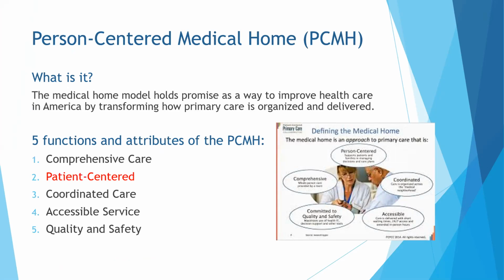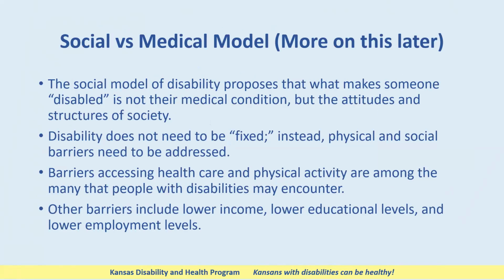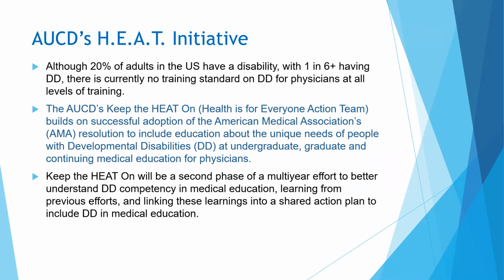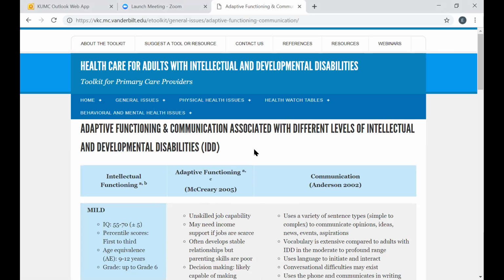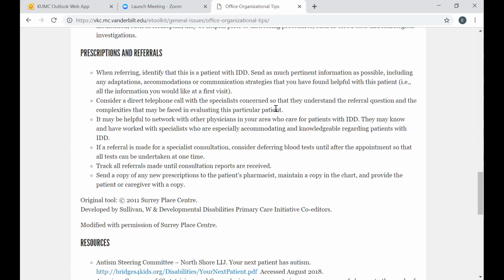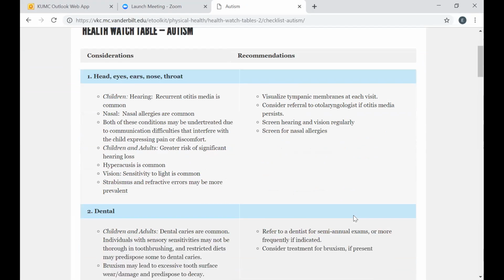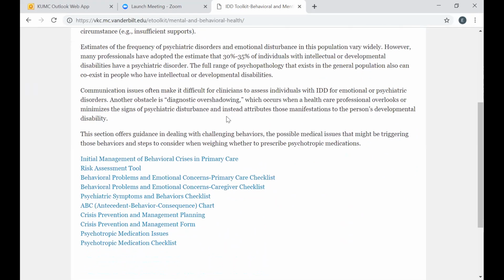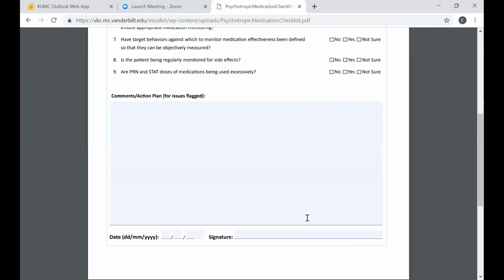Telehealth ROCKS - Beyond Childhood ECHO Session 5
Beyond Childhood: College, Careers, and Relationships for Adolescents and Adults with Developmental Disabilities